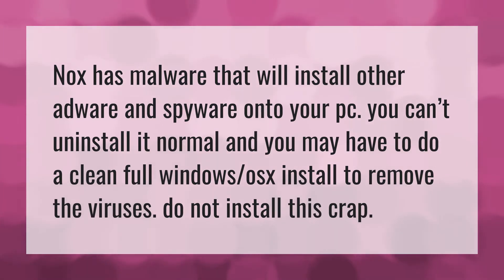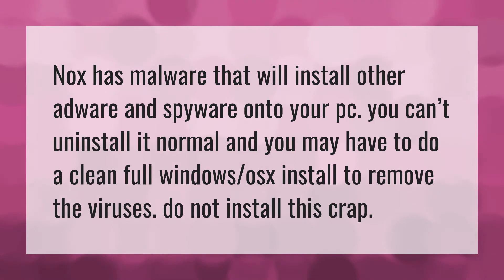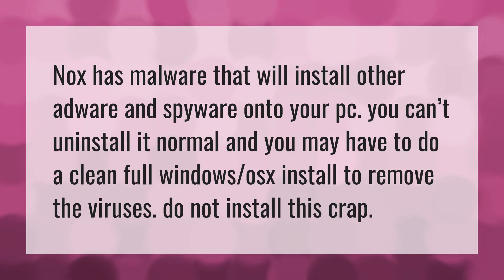Is NOX safe for PC?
Bluestacks Virus • Is NOX safe for PC?